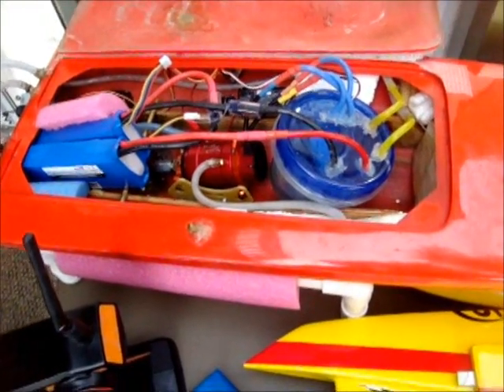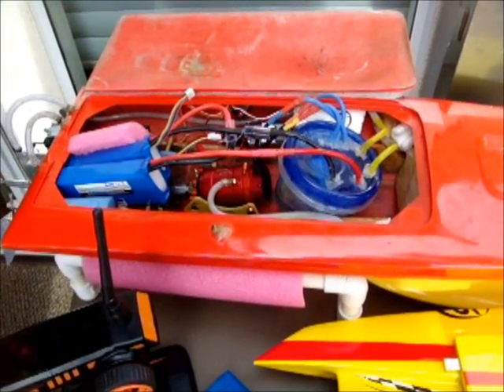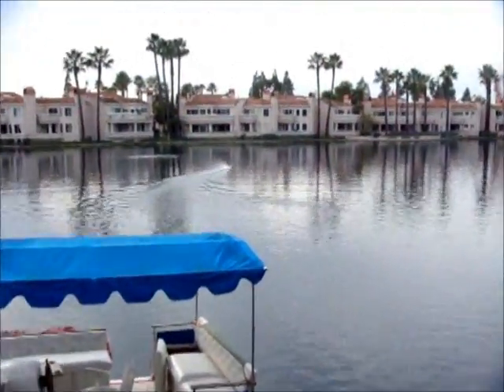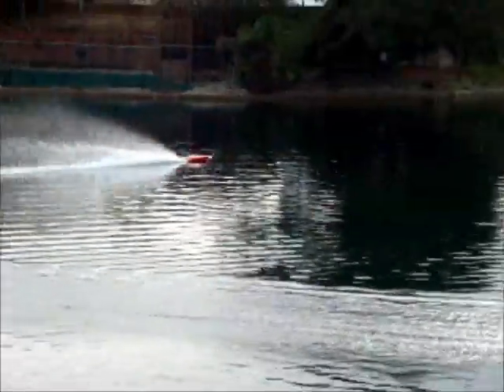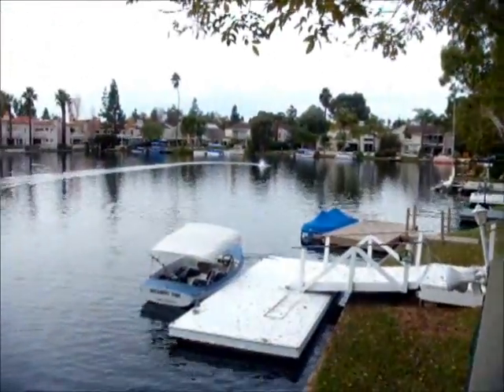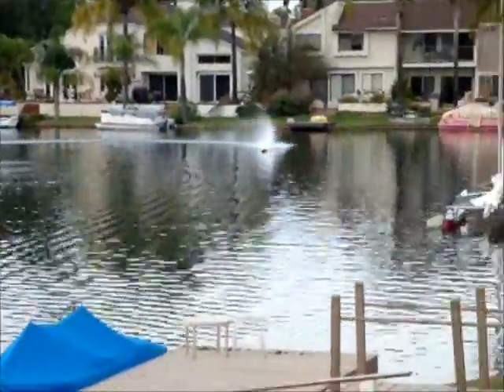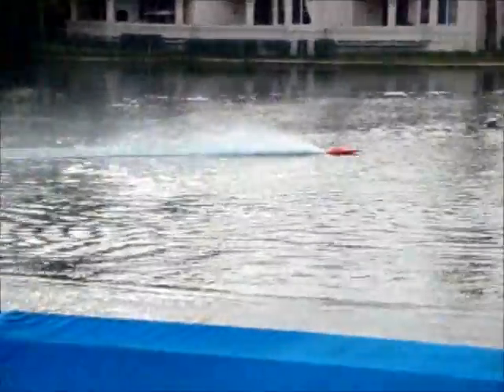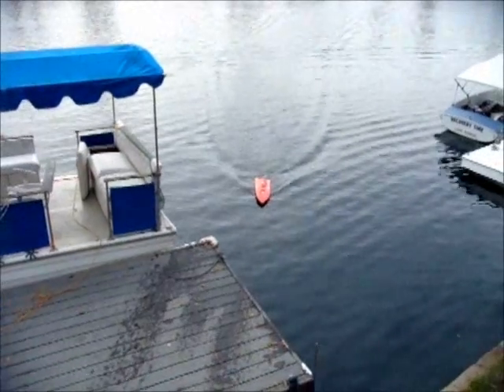Alan's Baby Oil Cooled 180 A SeaKing ESC on 6S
Testing of an ESC cooling concept for the SeaKing ESC running on the max of 6S with BEC and baby oil cooling in addiiton to conventional water cooling.